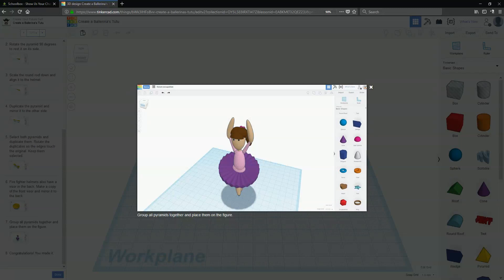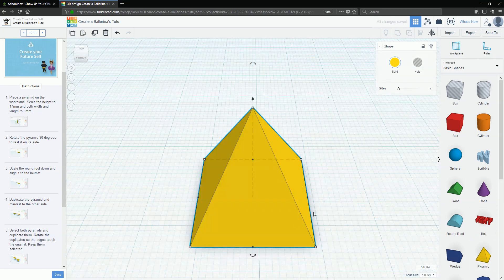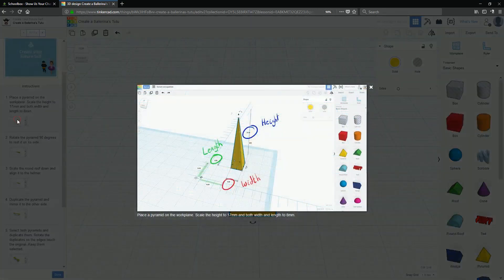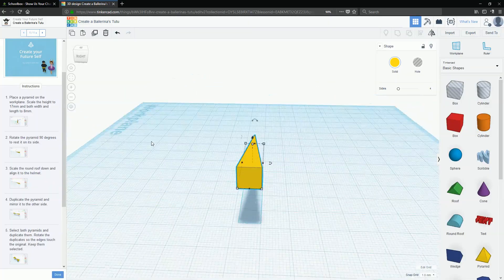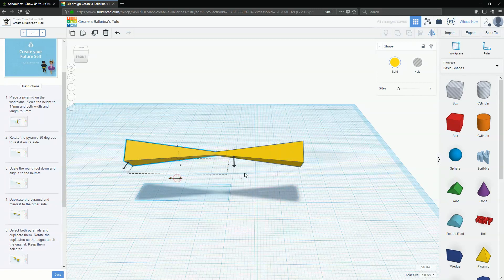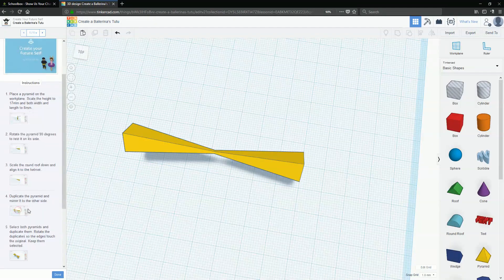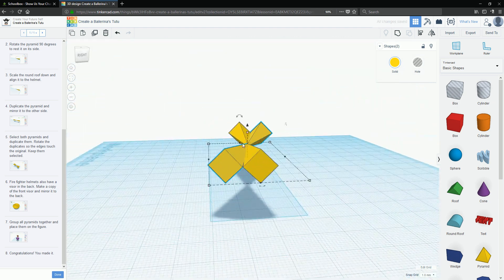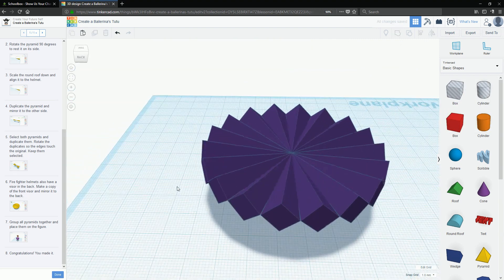TinkerCad - Tutorial 9.3 - How to build a Tutu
Tinkercad tutorial on how to make a tutu for a ballerina.